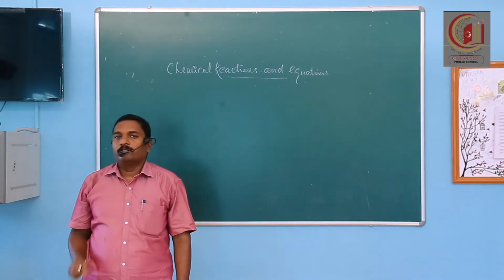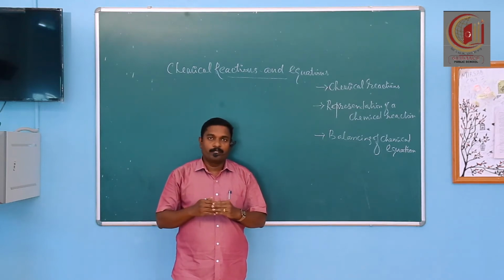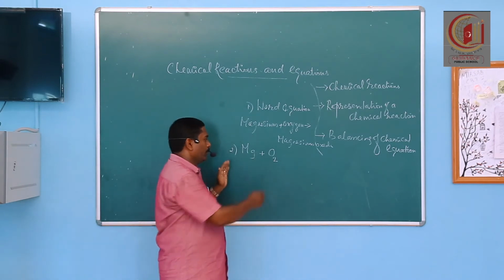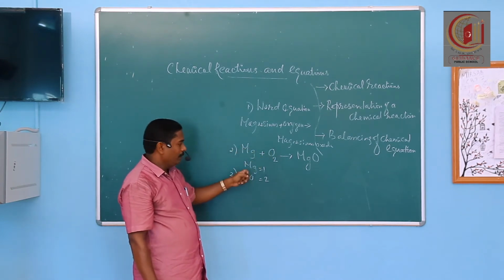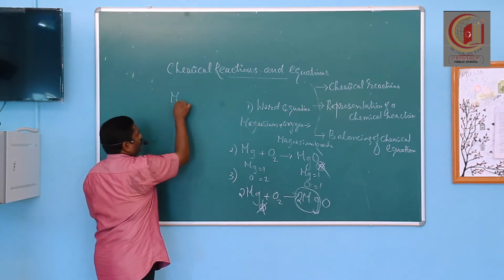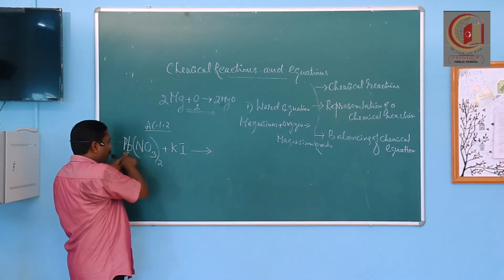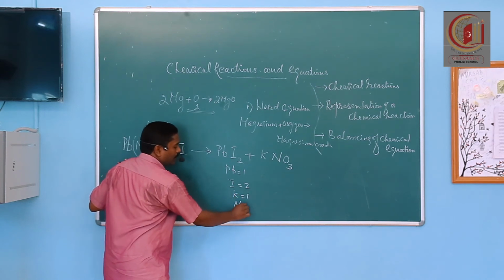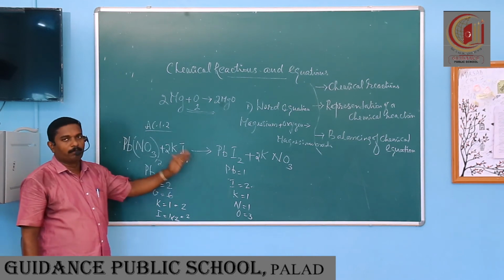CLASS 10 - CHEMISTRY - 4/6/2020 - THURSDAY_GUIDANCE PUBLIC SCHOOL PALAD